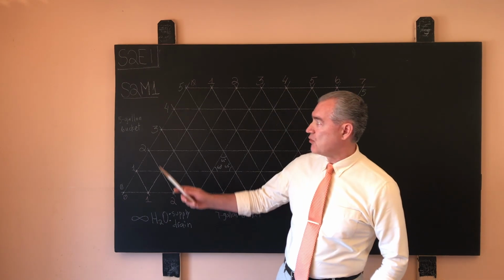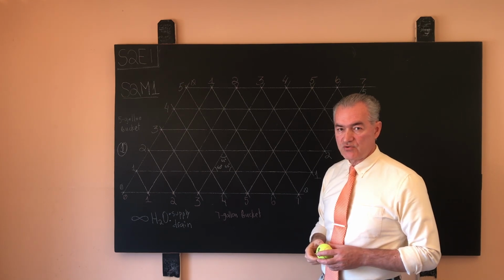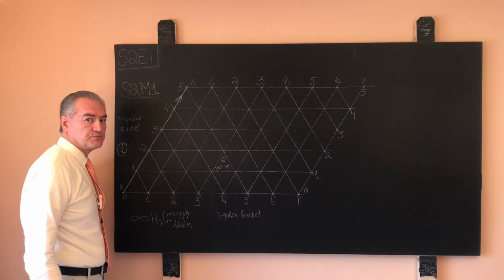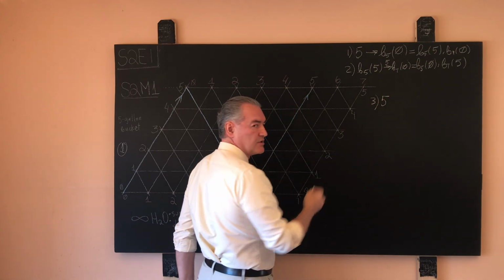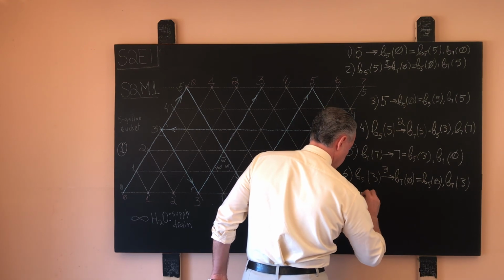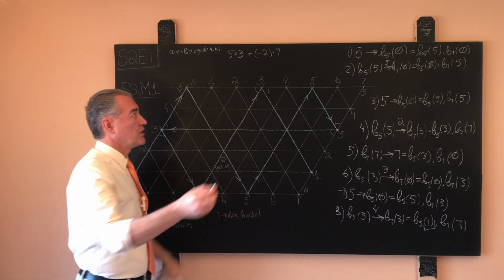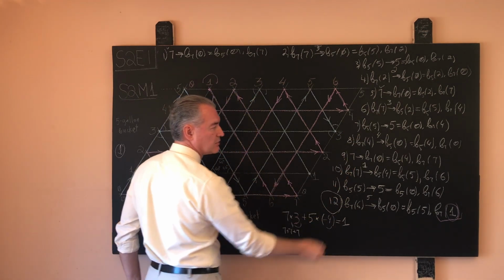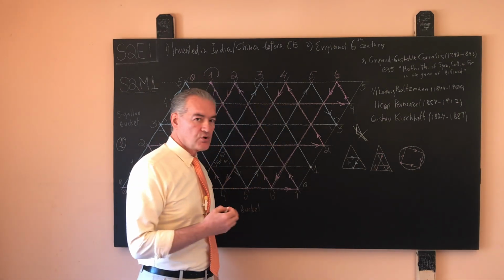S2E1: Seven gallons of water on the wall or "Reinterpret And Conquer"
In this episode we continue studying the mechanics of the "Reinterpret And Conquer" by discussing the solution of the problem S2M1 and discovering in the process the notion of a mathematical billiard.